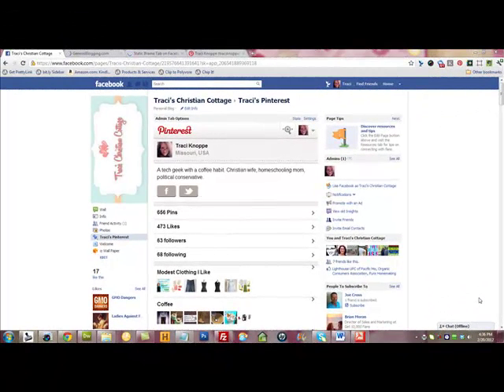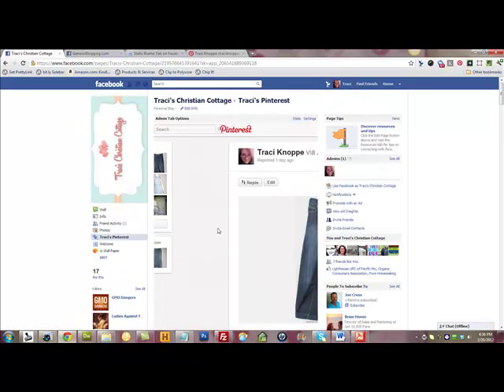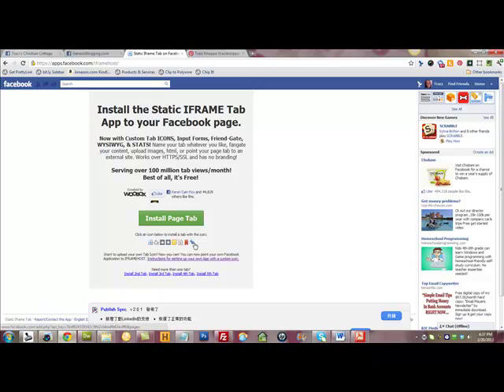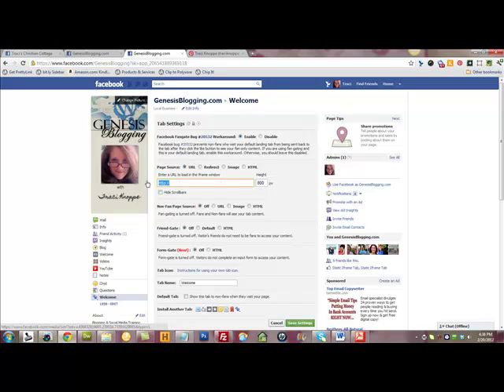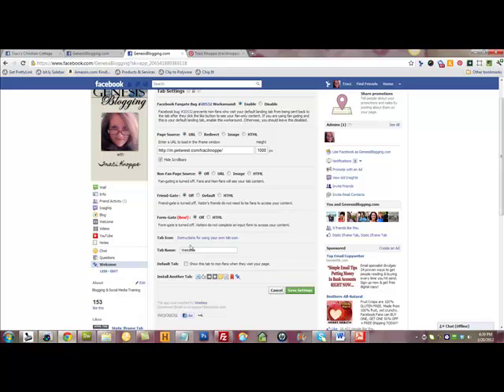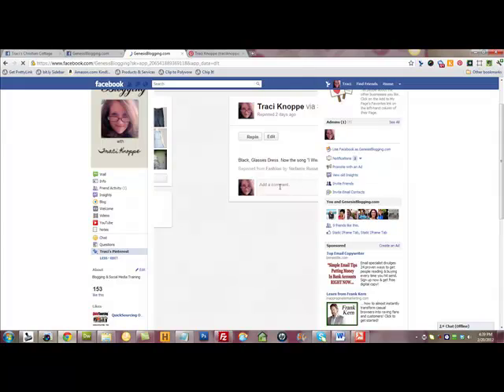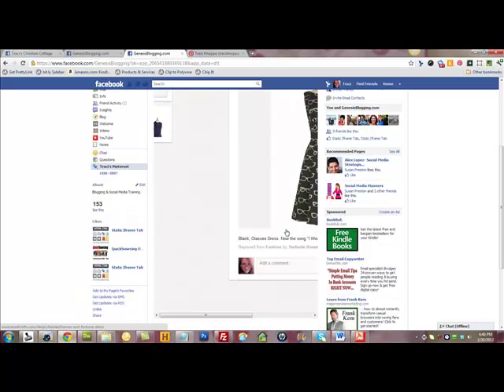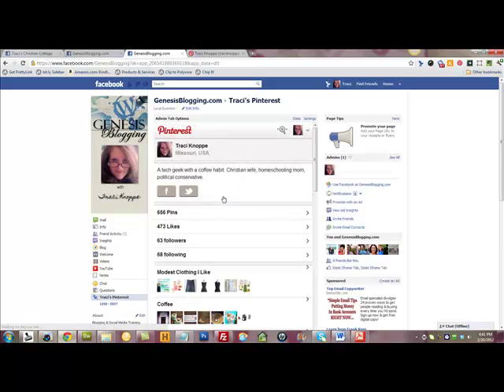Adding Pinterest to a custom Facebook page tab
Using this FB app and the mobile version of Pinterest, you can add your Pinterest boards to a tab on your Facebook page.